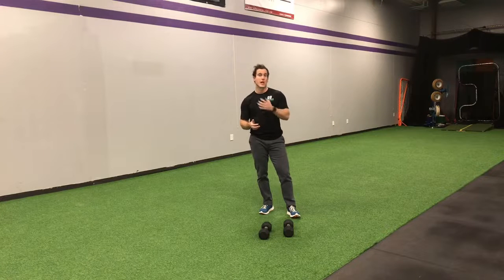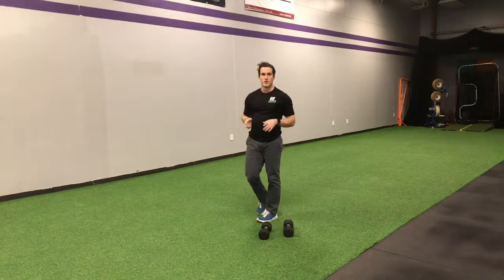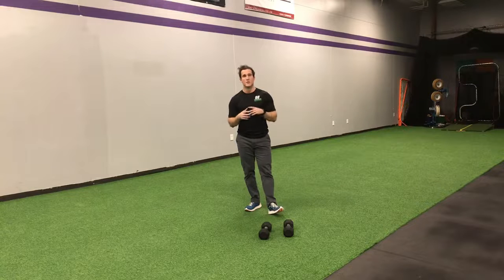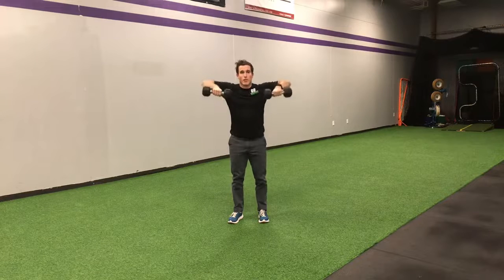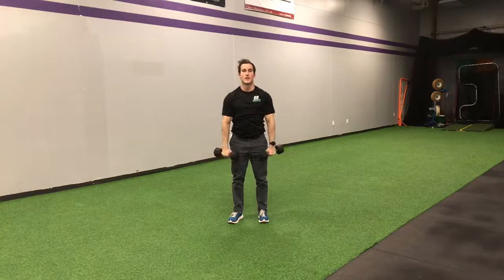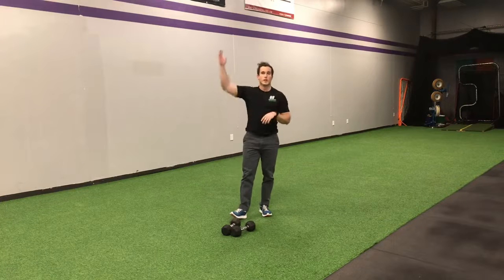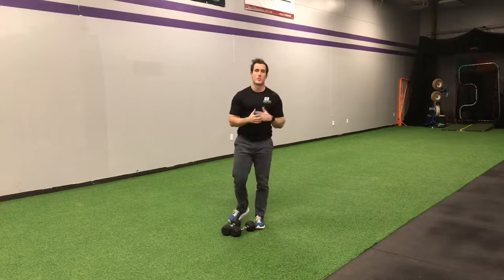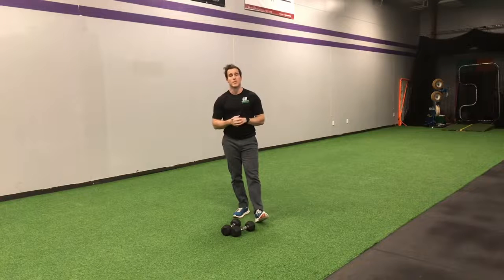Body Armor EP 366: Fix your neck and shoulder pain with the Cuban Press!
Your Problem: Your neck and shoulder pain has gotten worse and worse over the pandemic.

Your Solution: The Cuban Press!

Your Result:  No more rounded shoulders or neck/shoulder pain!